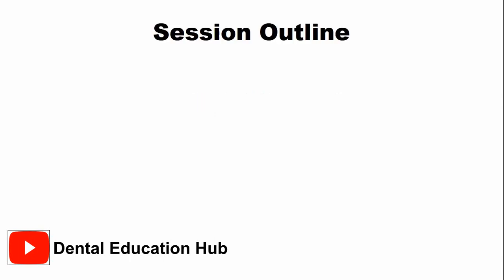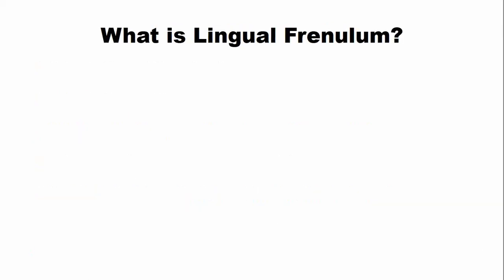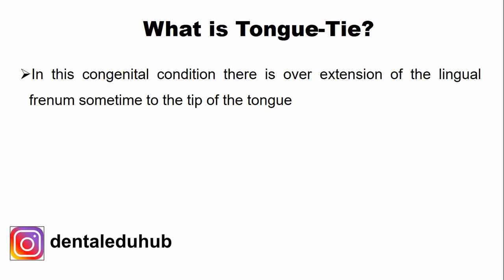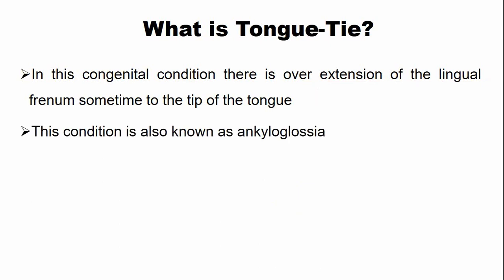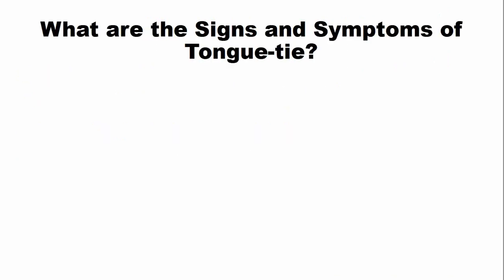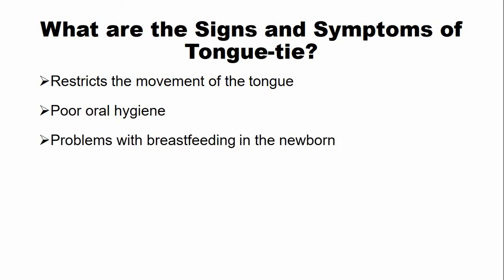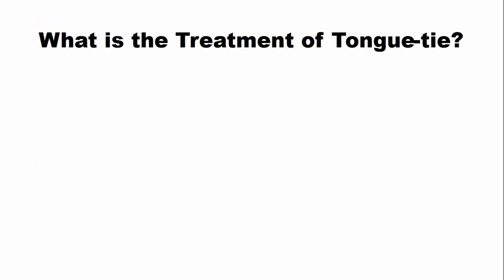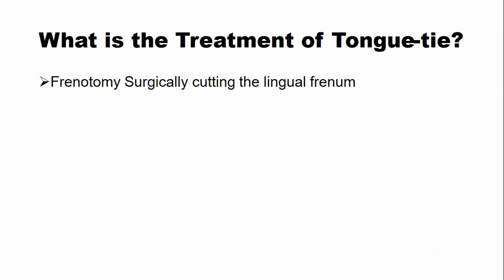Tongue-tie a comprehensive Review | Ankyloglossia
In this lecture, we have comprehensively covered a congenital malformation of the tongue that is known as tongue-tie or ankyloglossia.
*Lecture Outline*
00:00 -  Lecture Outline
00:37 - Lingual Frenulum
01:05 - Tongue-Tie
02:04 - Signs and Symptoms of tongue-tie
03:15- Treatment of Tongue-tie
03:55 - Complications of Tongue-tie
*Important Links*
Dental Quiz, Dental Images, and Dental Flashcards